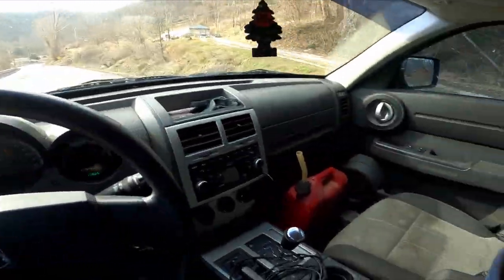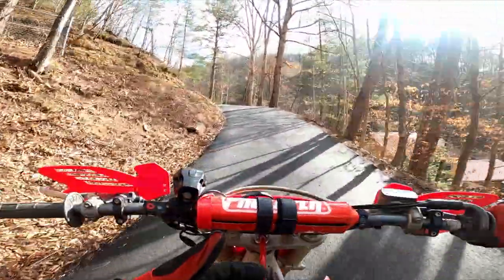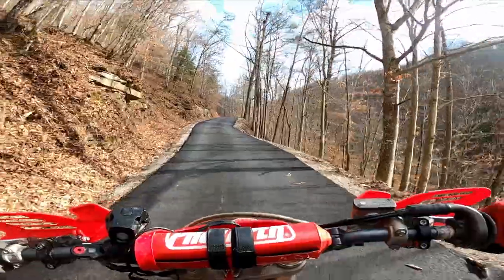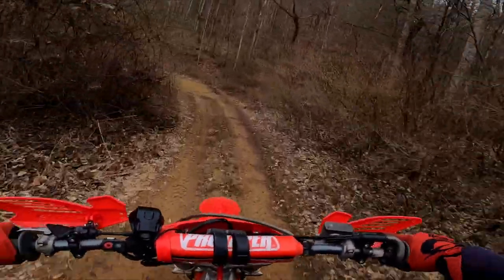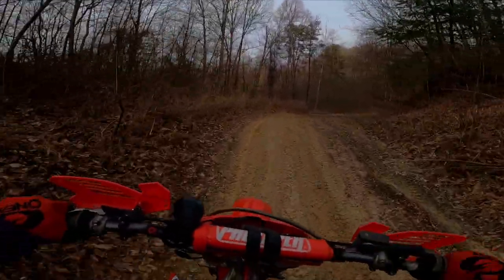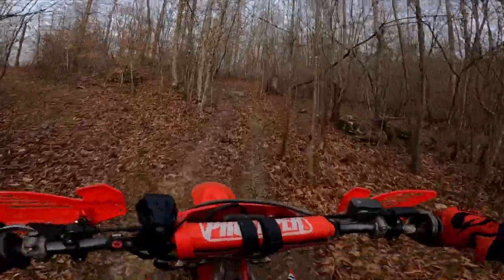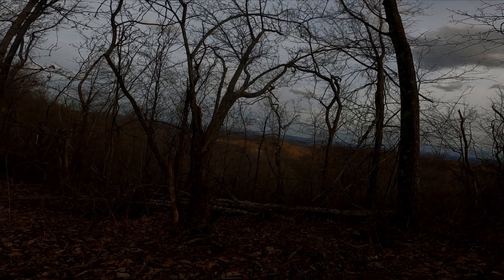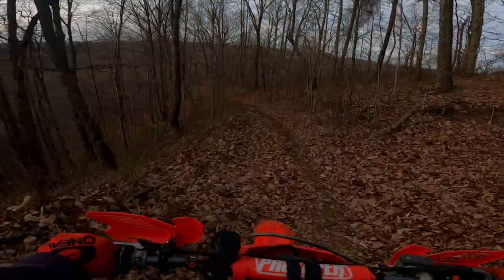Crf250r Wheelies and Trail Riding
Took the CRF250R out for a afternoon ride and checked out some new trails in the process.